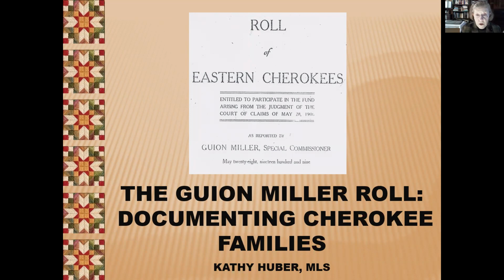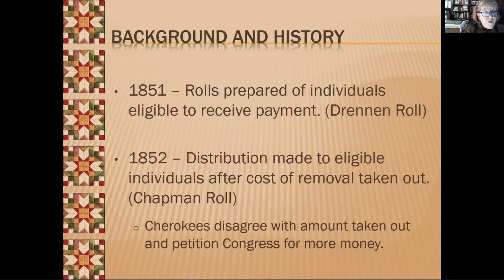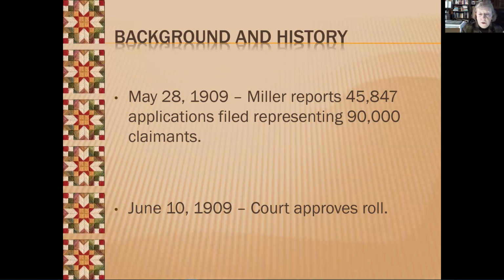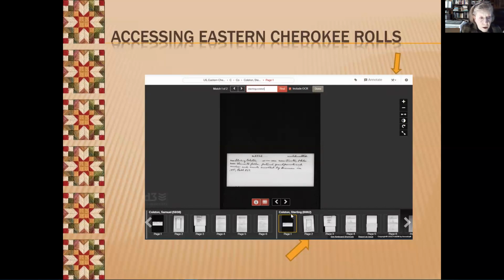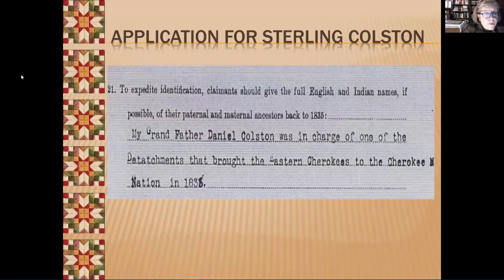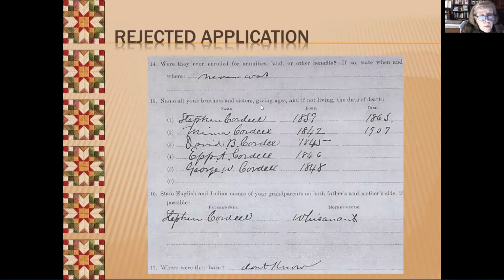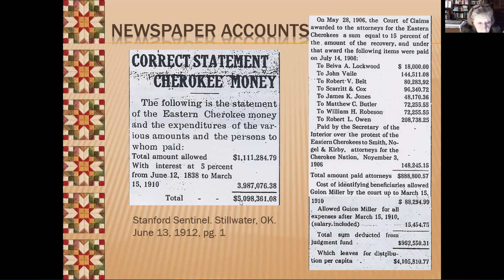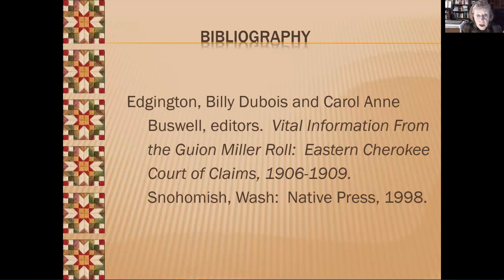Guion Miller Roll - Documenting Your Cherokee Families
Kathy Huber, MLS, author of the National Genealogical Society's Research in the States - "American Indians of Oklahoma" and "Research in Oklahoma" She retired in Oct. 2021 after serving as the Genealogy Librarian for the Tulsa (OK) City County Library for 29 and a half years.  She managed the Genealogy Center and supervised the staff and oversaw all aspects of the center including collection development and community outreach.  She coordinated monthly programs and events and planned the Family History Month series held each July.

Kathy is a native Texan and holds a B.A. in Piano Pedagogy and a Master’s of Library Science, both from the University of North Texas, Denton, Texas.  She is a member of the Daughters of the American Revolution, the United Daughters of the Confederacy, the National Society Colonial Dames XVIIth Century, The National Huguenot Society, the Daughters of Union Veterans, the Daughters of American Colonists, and the Sigma Alpha Iota Music Fraternity.

She taught genealogy classes for the Oklahoma Library Association and the Oklahoma Department of Libraries and has presented programs to local societies and organizations.  She has made presentations at the National Genealogical Society Conference and the Federation of Genealogical Societies Conference.  She has attended the Salt Lake Institute, the Institute of Genealogical and Historical Research and was the 1998 recipient of the Richard S. Lackey Memorial Scholarship to attend the National Institute on Genealogical Research at the National Archives in Washington, D.C., now known as the Genealogical Institute on Federal Records.